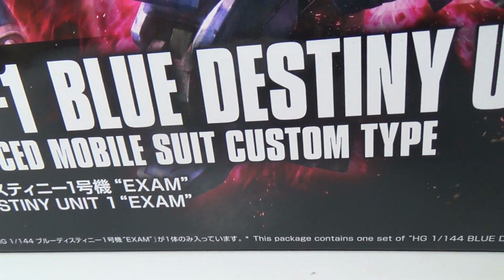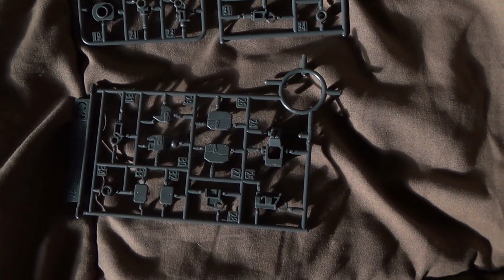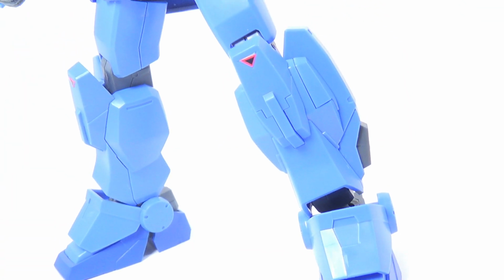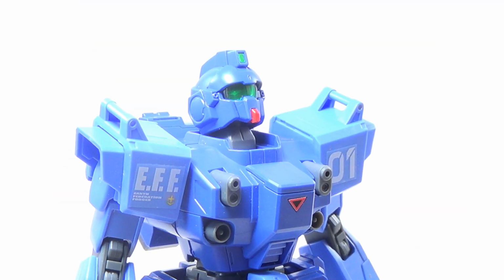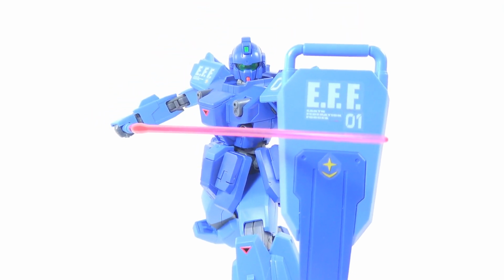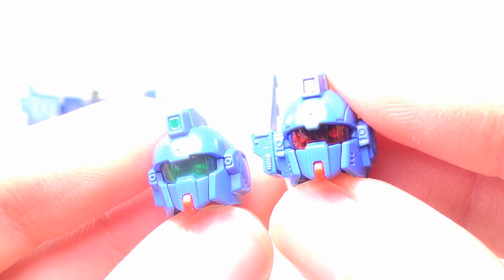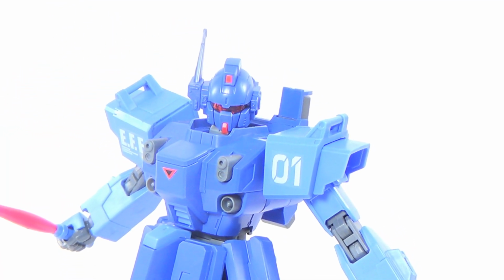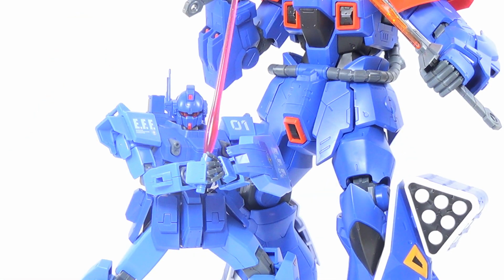HGUC Blue Destiny Unit 01 [EXAM] Review | Gundam Blue Destiny Revive 1/144 Kit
plz ignore the shield nub